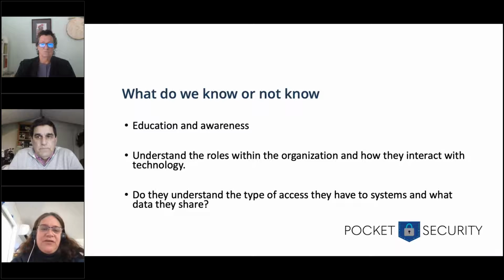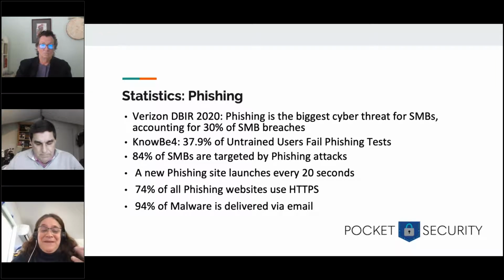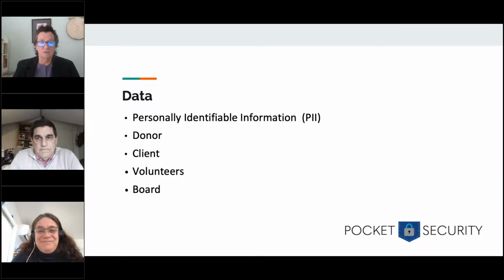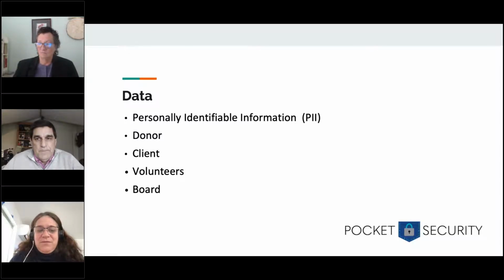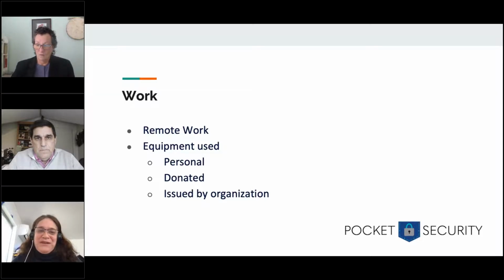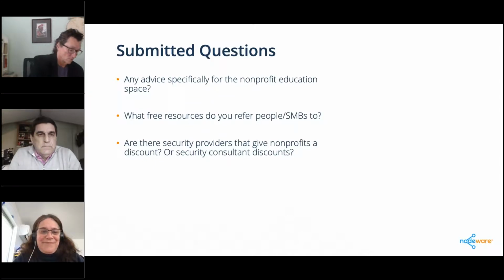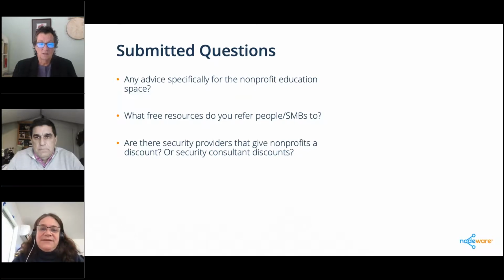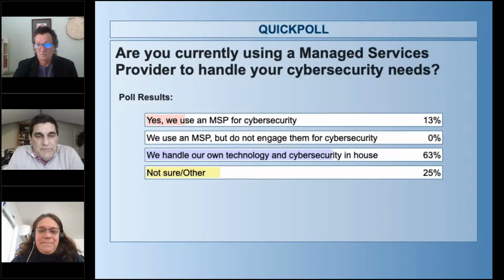SMB Cybersecurity Series: How Nonprofits Can Get Help Protecting Their Data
Nonprofits are increasingly at risk of a cyber attack due to a worldwide rise in cybercrime. While this impacts all sectors and organizations, nonprofits are often perceived as vulnerable because they may not have adequate resources to safeguard the data that they need to operate, impacting everyone from donors to volunteers.

In this webinar, Leda Muller, CEO/Founder of Pocket Security, Inc., and Debbie Cannon, President & CEO of Academy for Grassroots Organizations, talk about how to institute a basic cyber hygiene program and build a culture of cybersecurity to help defend your organization.

The SMB Cybersecurity Series is a free webinar series sponsored by Nodeware® to provide insights and advice to SMBs, MSPs, MSSPs, CISOs, and partners who are actively securing small and midsize businesses.